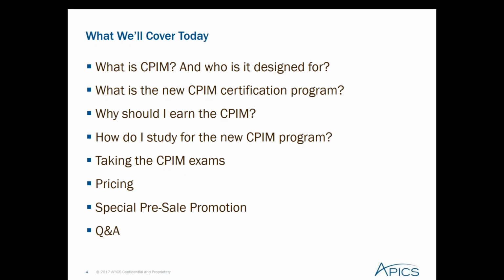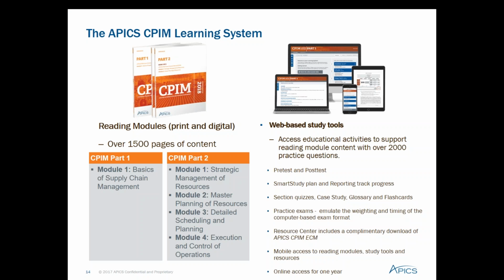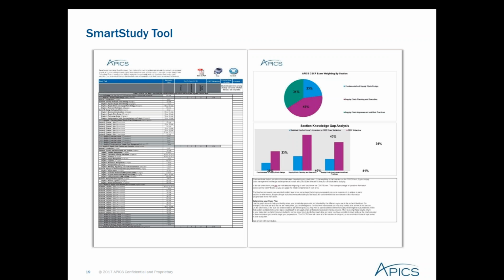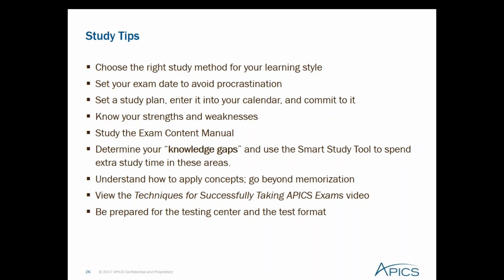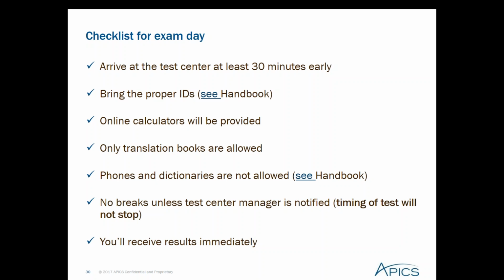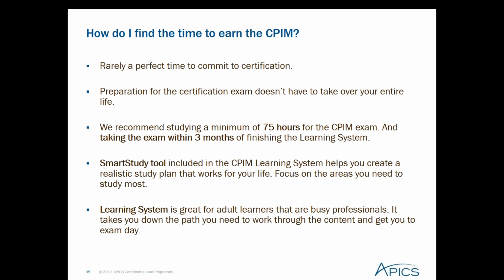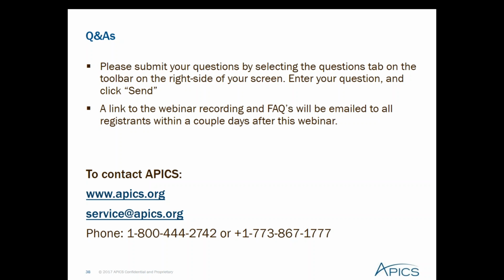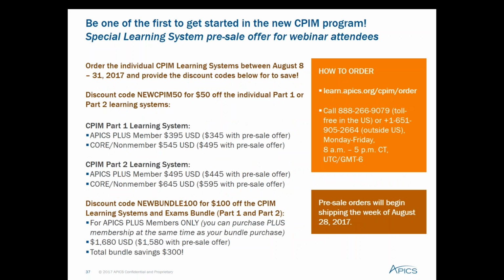CPIM Transformed for Todays Busy Supply Chain Professional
The APICS Certified in Production and Inventory Management (CPIM) is known as the premier certification for internal supply chain business operations.